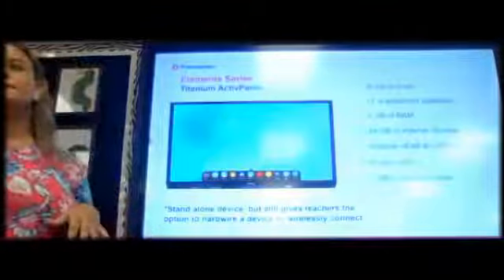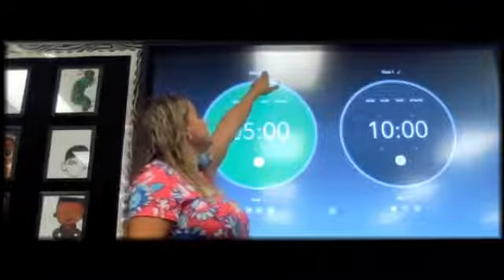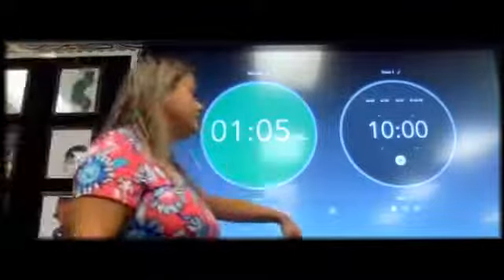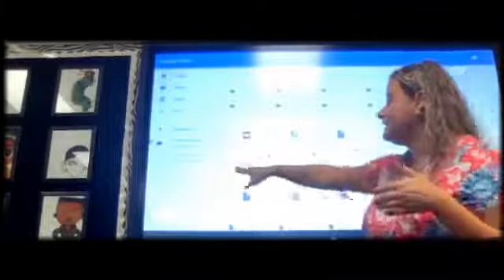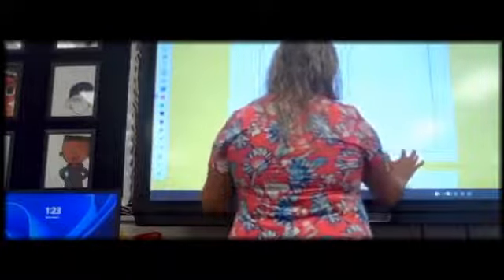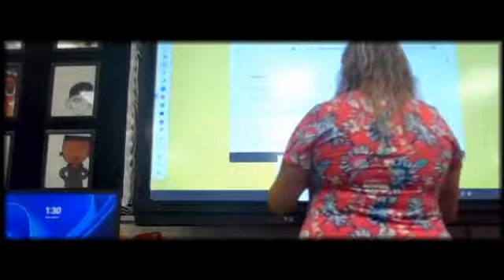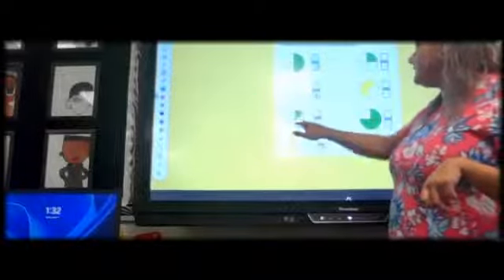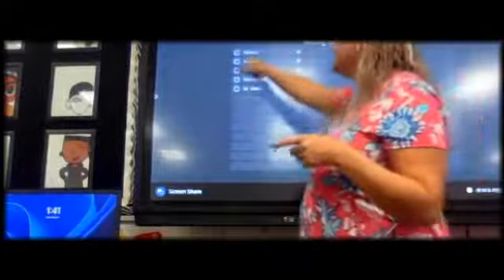Panel Orientation August 5th, 2022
Recording of Panel Orientation from pre-planning. Filmed at Goodyear Elementary.